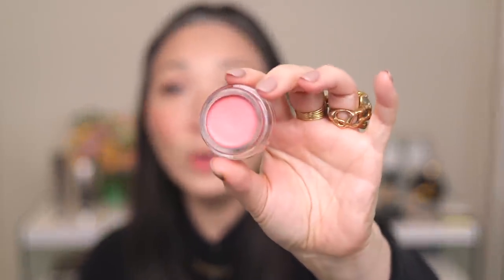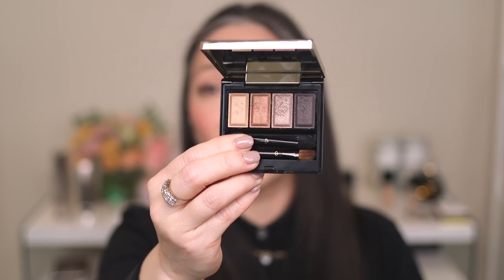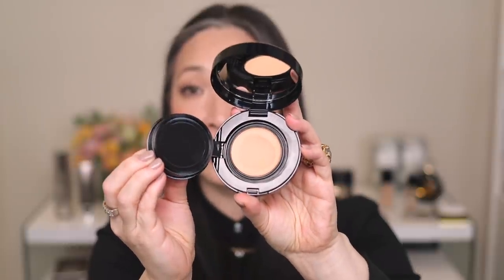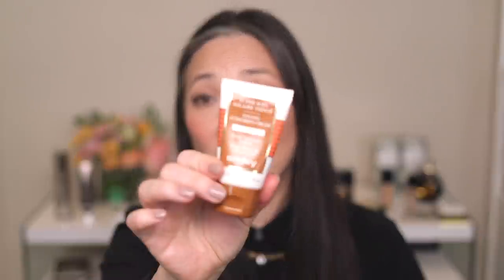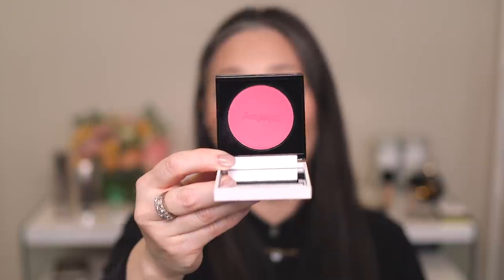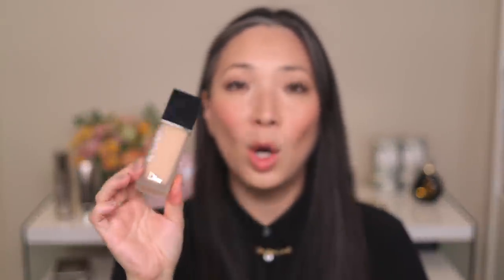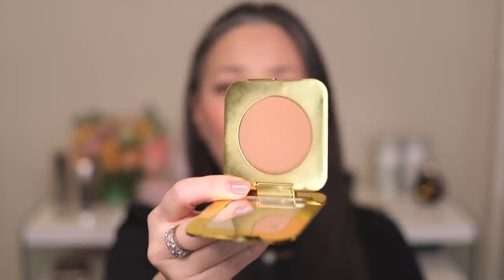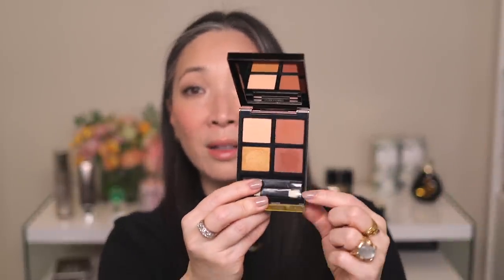WHAT TO BUY AT THE SAKS FIFTH AVENUE Friends & Family Event! | AD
Thank you so much for tuning into today’s video! I've got some great recommendations for the Saks Fifth Avenue Beauty and Fragrance Exclusive where you can enjoy 10% OFF* (*Exclusions Apply) today through 3/22. (Use code BEAUTYFF and can be used multiple times during the sale.) Big thank you to Saks Fifth Avenue for sponsoring this video and make sure to check out their Friends and Family Sale for 25% OFF* New Arrivals and 20% OFF* Jewelry going on now through the 22nd. And thank you all for tuning in - I truly appreciate it! Hope you enjoy! Xoxo

Clé de Peau Radiant Fluid Foundation Matte SPF 20 in O10 or O20 $130
Cle de Peau Concealer SPF 25 in Ivory $73
Cle de Peau Cream Blush in 02 and 04 $60
Cle de Peau Radiant Lip Gloss in 1 Rosę Quartz $38
Cle de Peau Eyeshadow Quad in 305 Satin Moon $55 (for refill)
Cle de Peau Radiant Cream to Powder Foundation in O20 $98
Sisley Tinted Sunscreen Cream in Natural $180
Sisley Le Phyto-Blush in 2 and 4 $80
Sisley Perfect Lip Liner in Nude, Beige Natural, Chocolat $60
Dior Forever 24 HR Wear Foundation in 2N $52
Dior Forever Skin Correct Concealer in 2N $36
Dior Diorskin Mineral Nude Matte Powder in 02 $48
Tom Ford Soleil Glow Bronzer in Terra $70
Tom Ford Eye Color Quad in Desert Fox $88
Jo Malone Nashi Blossom Cologne $74
Creed Aventus For Her $270
Creed Silver Mountain Water $310
Parfums de Marly Delina $320

Mailing address:
Michele Wang
10620 Southern Highlands Pkwy
Suite 110-20

Instagram (Makeup/Beauty): themichelewang
Instagram (Food): mishi2x
Instagram (Miss Fuzzy Butters): missfuzzybutters

Facts about me, for reference:
Age: 47
Skin Type: Dry/Sensitive - eczema prone, but occasionally combo
Skin Tone: Neutral (warmer in the t-zone; cooler on the cheeks)